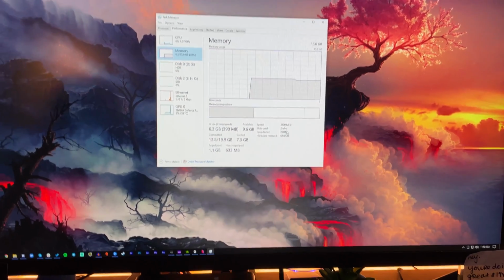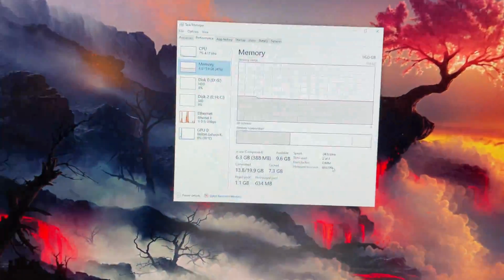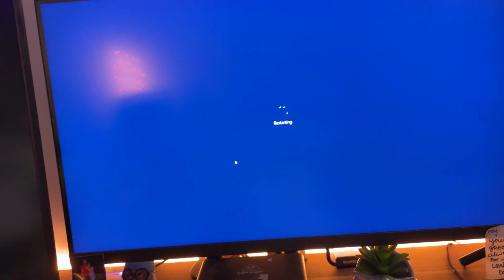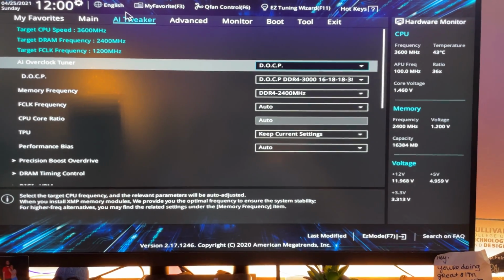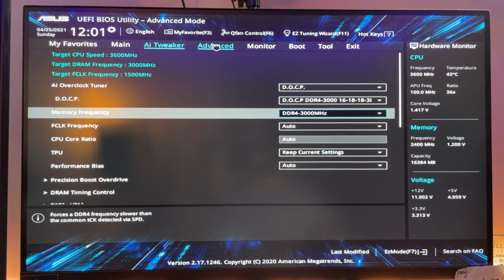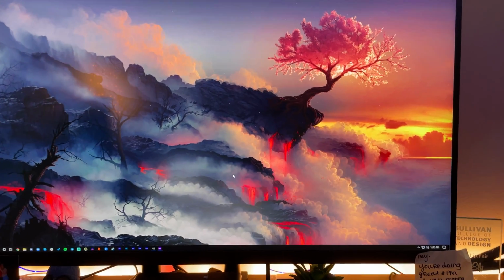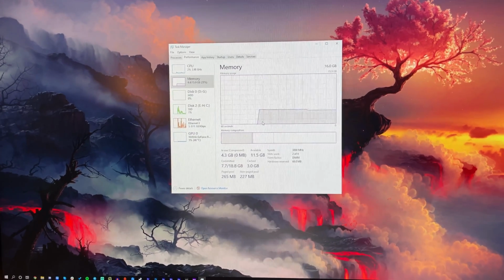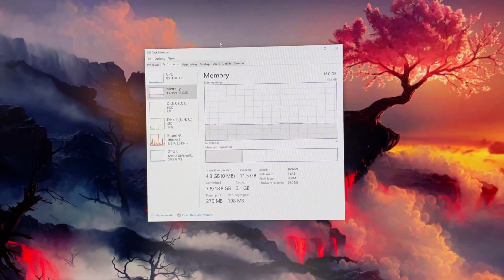How to enable XMP/DOCP and WHY You Should Do it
When you buy your shiny new kit of 3600Mhz RGB ram for your gaming PC, you may not know that it doesn't run at 3600Mhz right out of the box. You need to enable XMP/D.O.C.P in the bios.